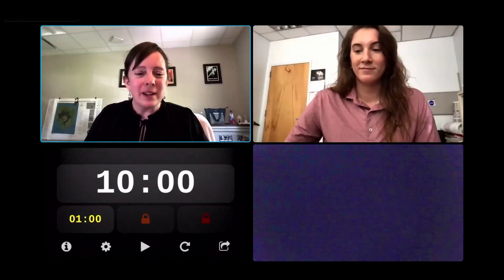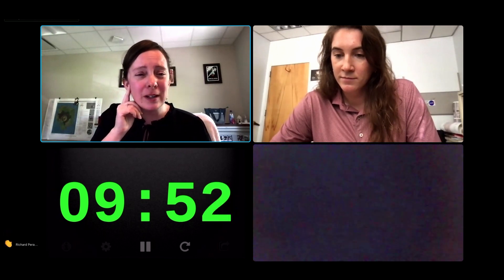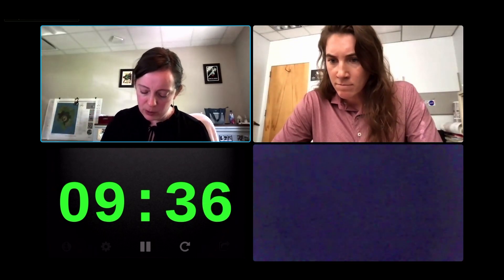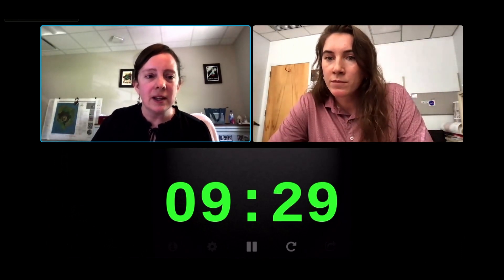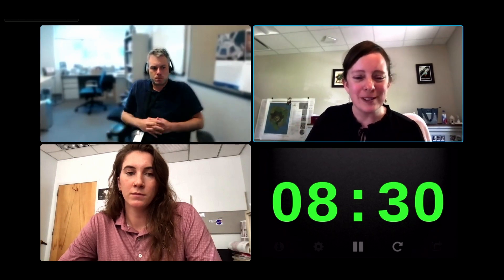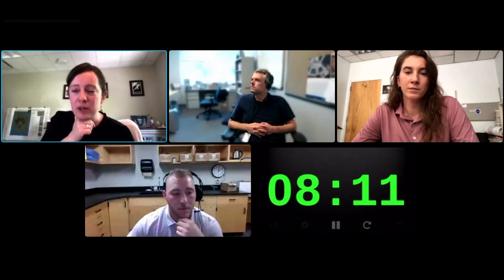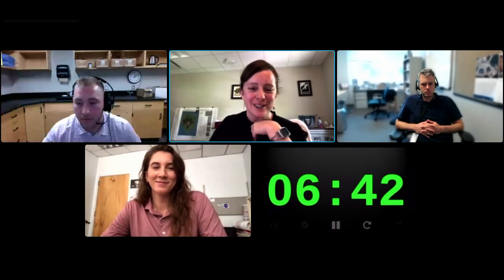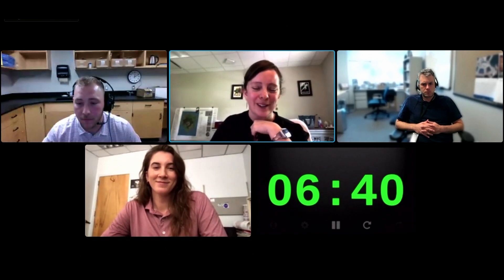LSSW 20 - Maps for Resource Evaluation - Questions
Map Scales and Map Products
Questions